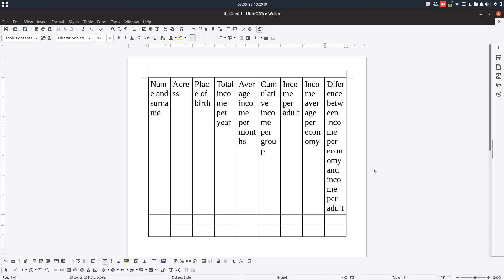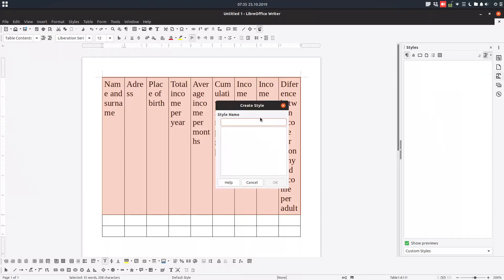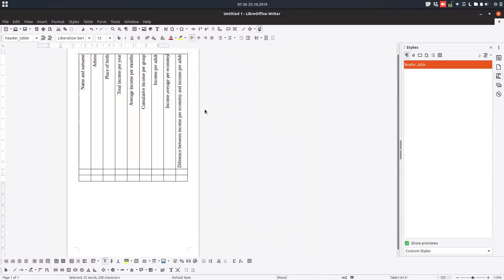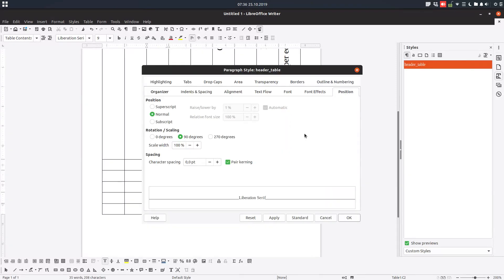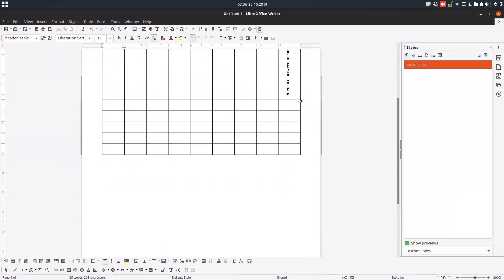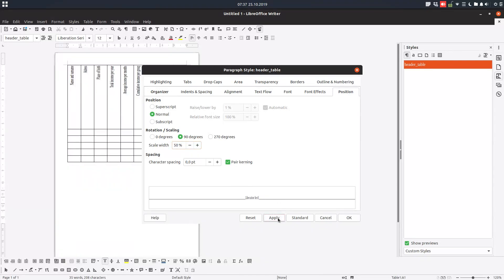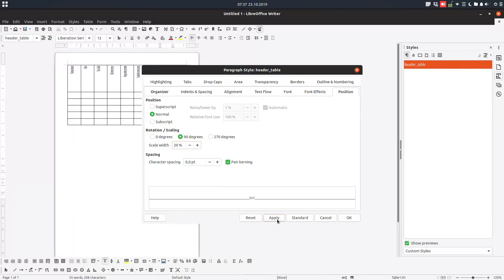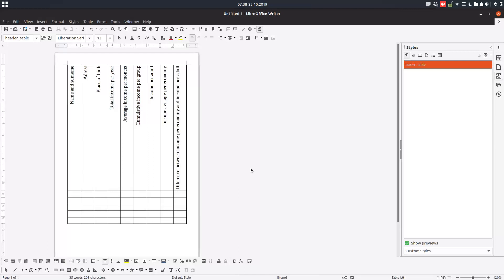Changing the paragraph position in LibreOffice Writer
In this video we will learn how to change the position of text for a paragraph and what are the advantages of it.